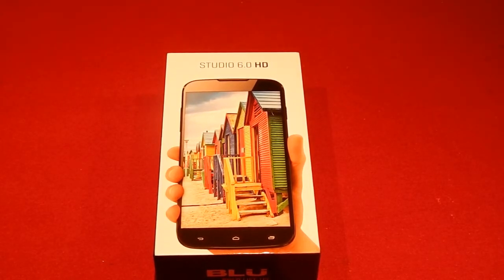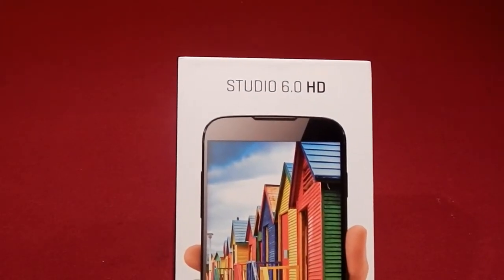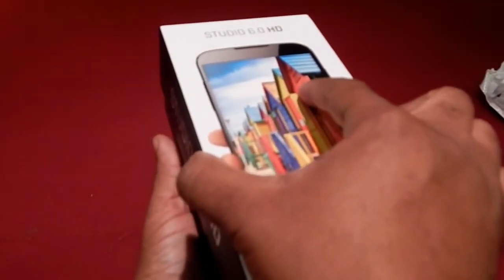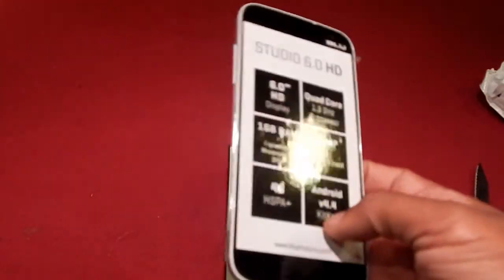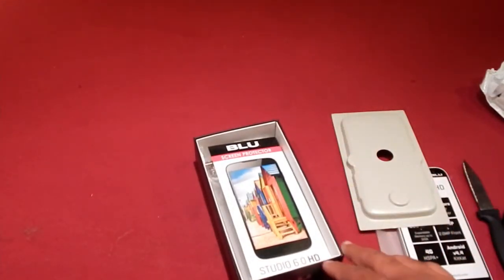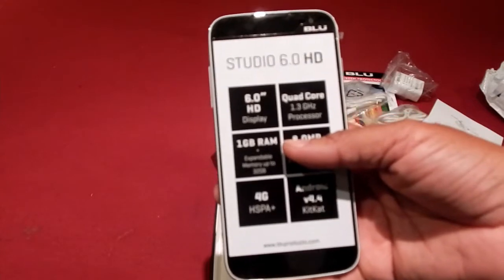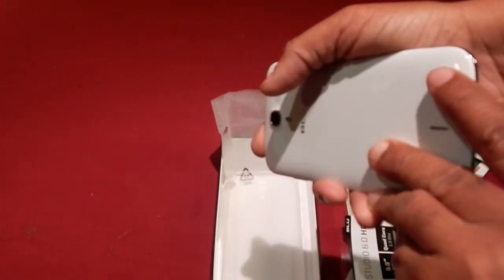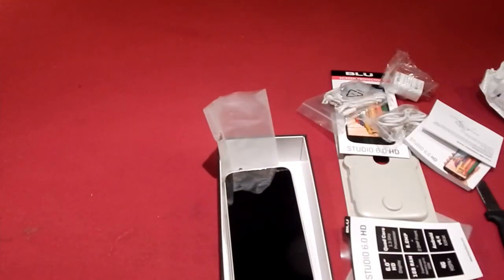Blu Studio 6.0HD Part 1 The Unboxing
This is a unboxing of the BLU Studio 6.0 HD.  It is part 1 of a 2 part series on this smartphone.  Part 2 is a review of the Studio 6.0HD after a week of use.